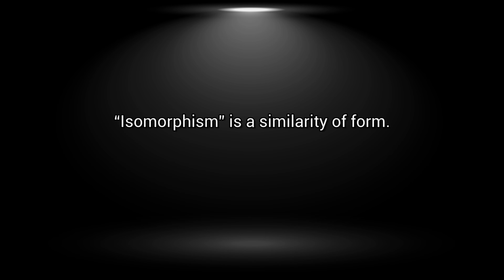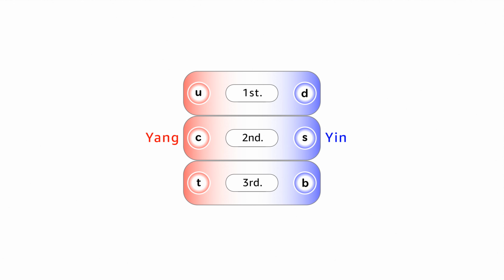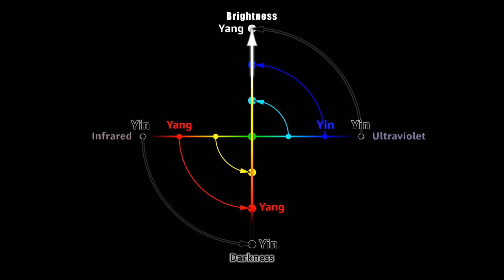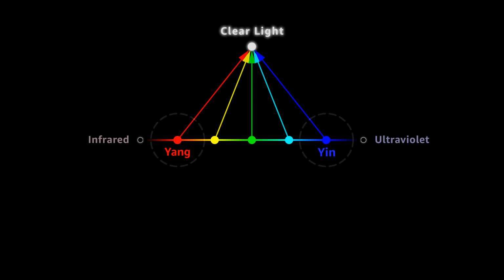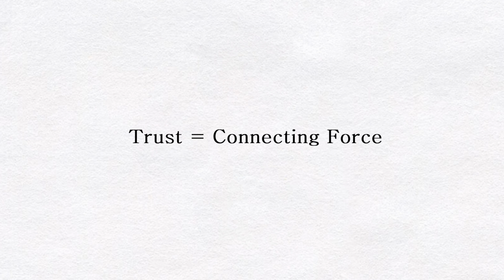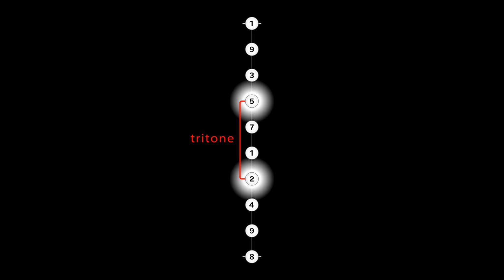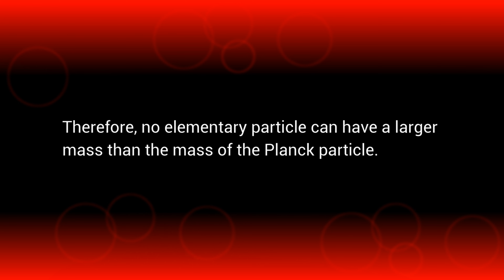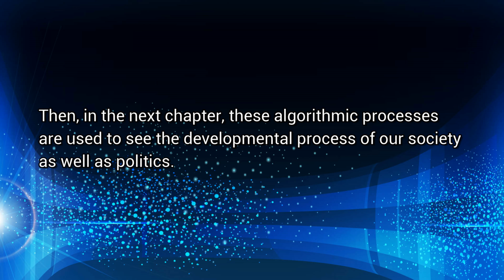Chapter 2: Zeptoformic Physics-Music (Geometrical Integration of Everything: Enneagram, etc.)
Geometrical Integration of Everything

Chapter 2
00:00:00  Preface
00:01:42  Sec. 1: Symmetry in Music
00:11:43  Sec. 2: Symmetry in Physics (1)
00:25:27  Sec. 3: Symmetry in Physics (2)
00:46:03  Sec. 4: Forces in Physics (1)
01:08:35  Sec. 5: Forces in Physics (2)
01:22:06  Sec. 6: Hierarchy in Music (1)
01:42:26  Sec. 7: Hierarchy in Music (2)
01:54:21  Sec. 8: Theory of Everything (1)
02:08:26  Sec. 9: Theory of Everything (2)

The Zeptoform Theory
Integral Theory